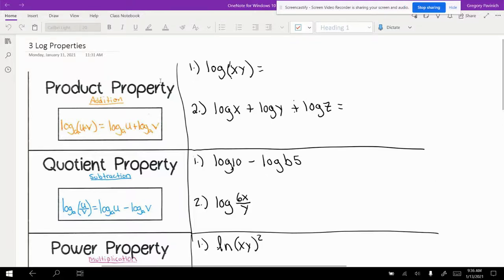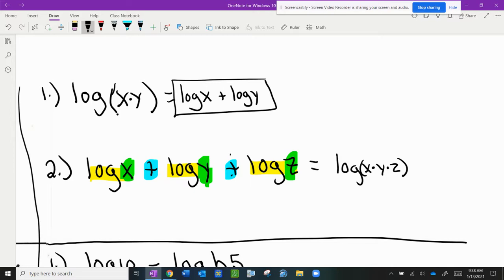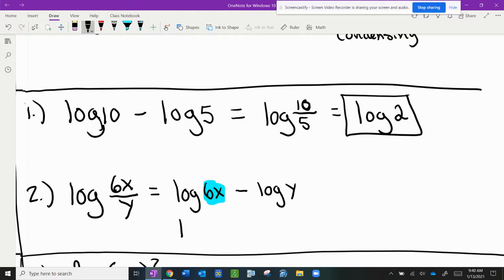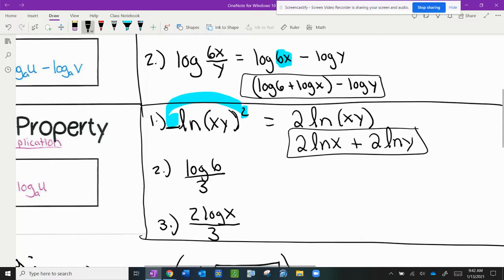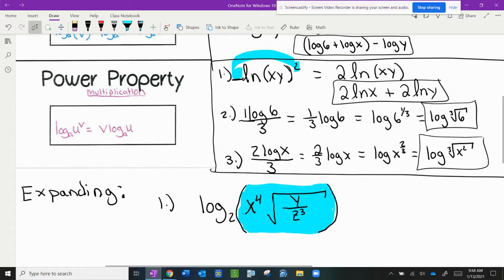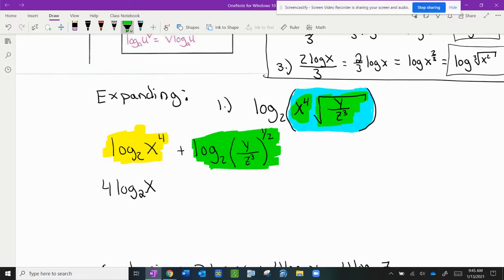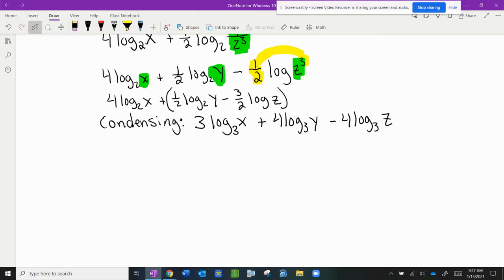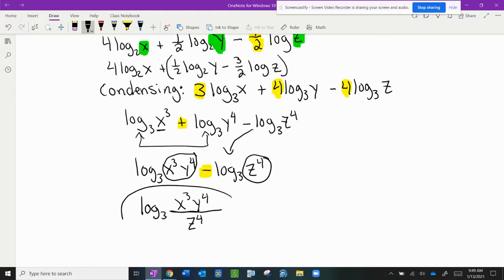INB: 3 Log Properties (Expanding and Condensing)